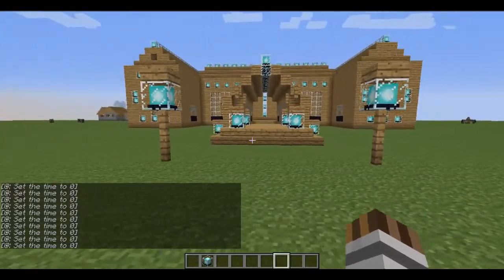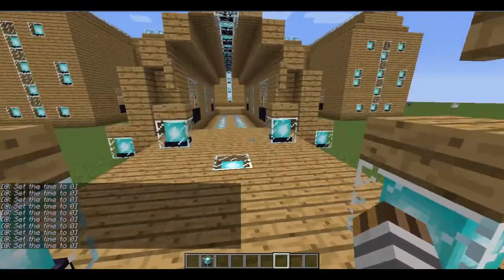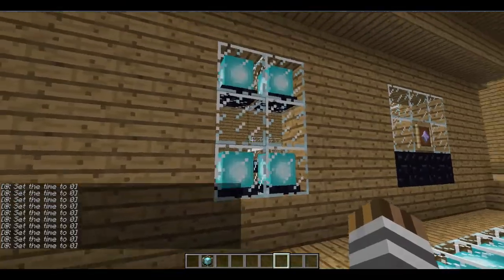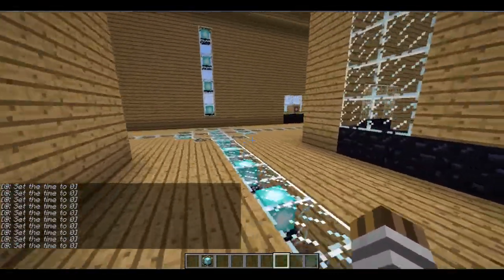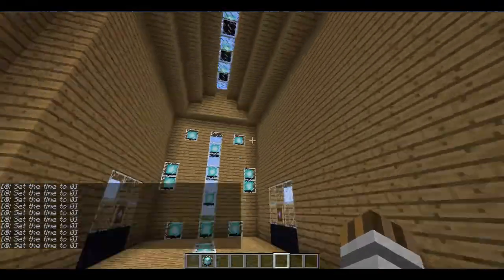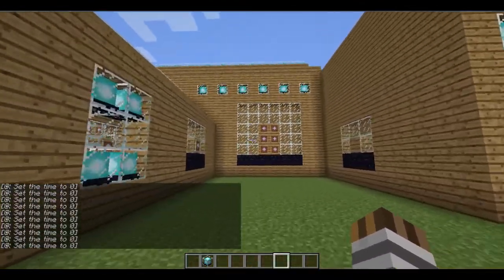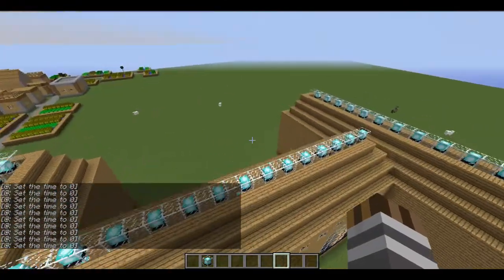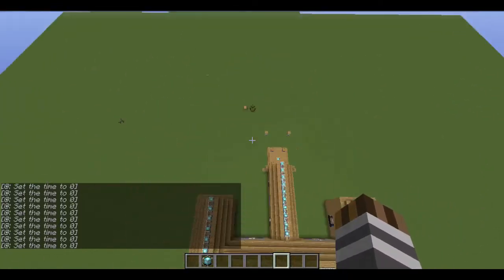Minecraft-Awesome Beacon House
Hey everybody, Knotwood39 here
Today I built an awesome Beacon House, featuring beacons(PLOT TWIST). I hope you enjoy! if you like the video, be sure to like, and if your new to my ch